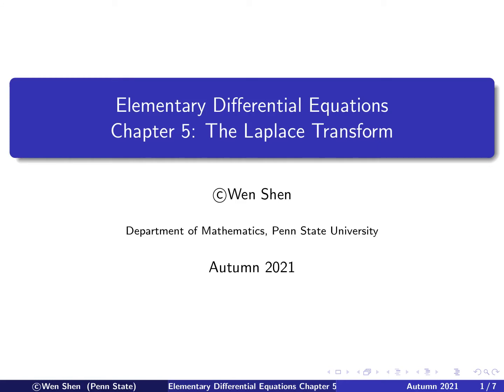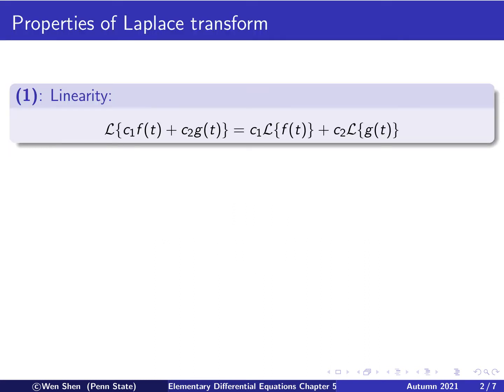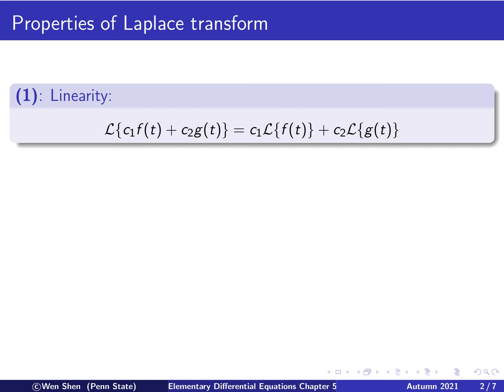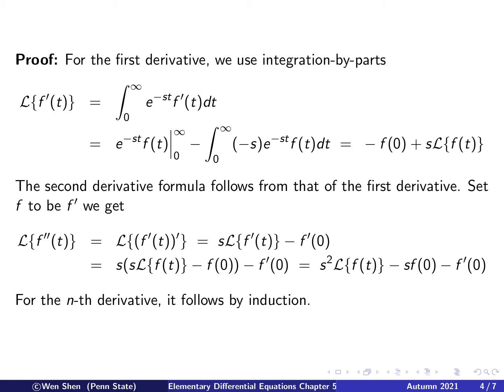Video5-3: Properties of Laplace Transform with proofs. In Elementary Differential Equations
Elementary Differential Equations Video5-3:
Properties of Laplace Transform with proofs: linearity, derivatives and counter part, shift theorem 1.